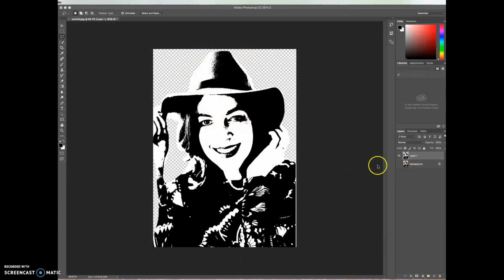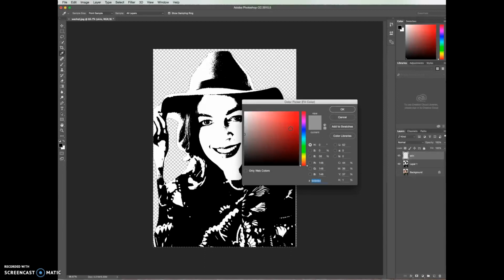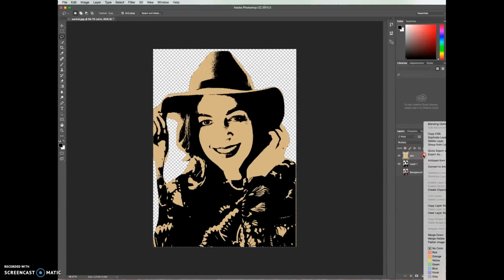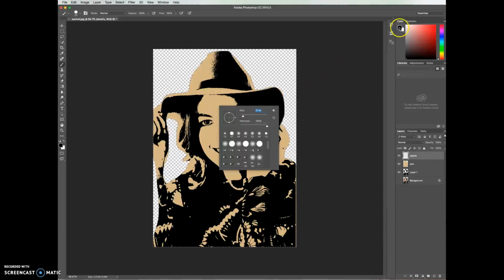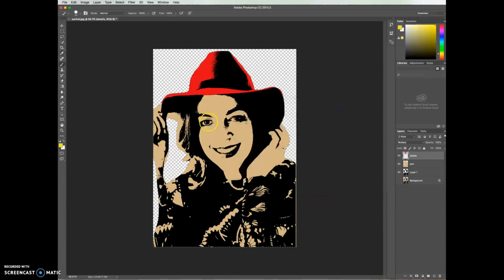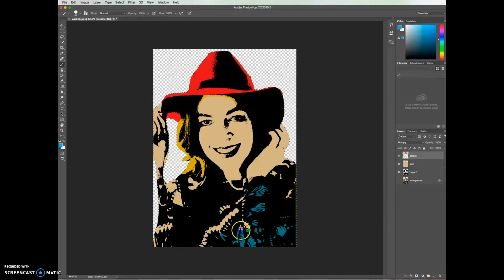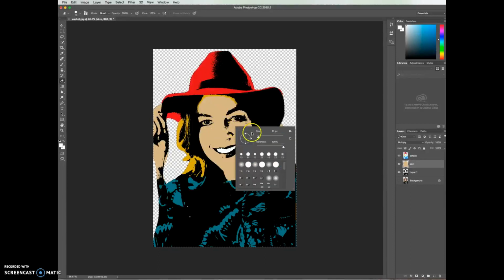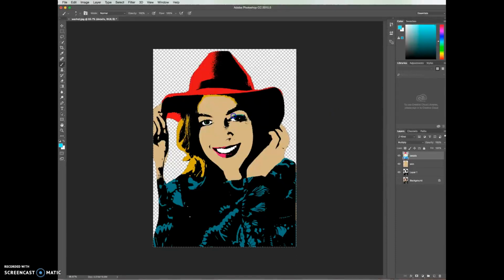Warhol Day 2 (Steps 6-7)